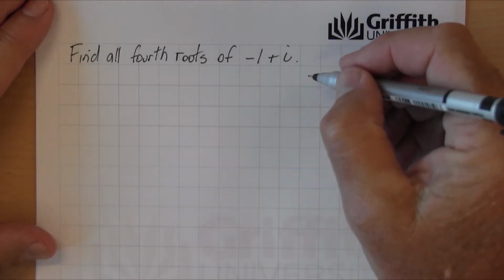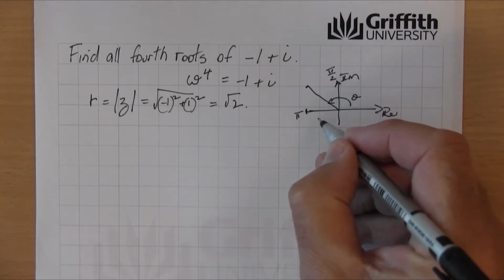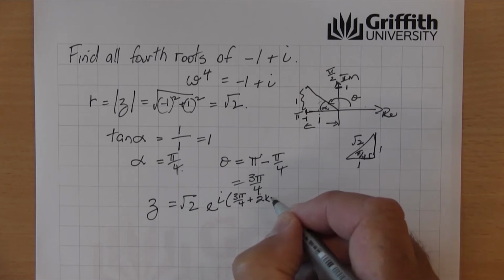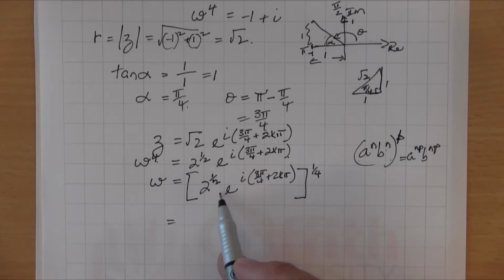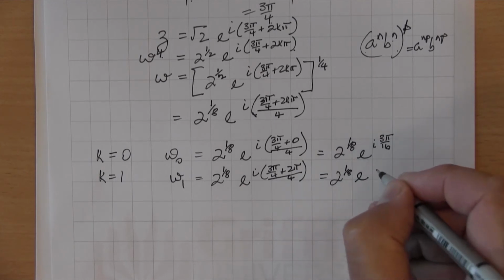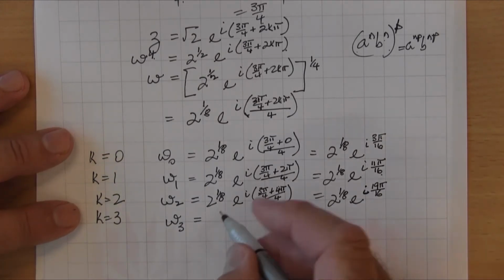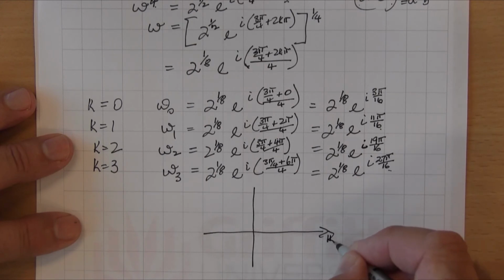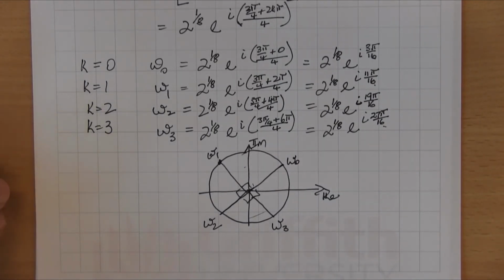1012SCG C42 Example of finding all 4th roots of a complex number